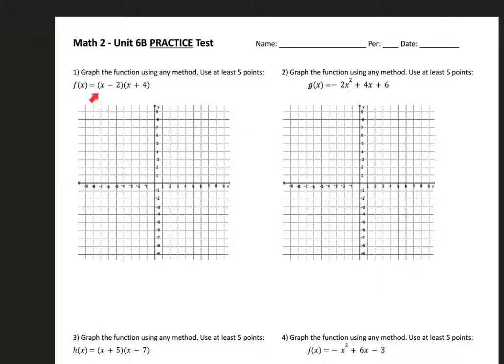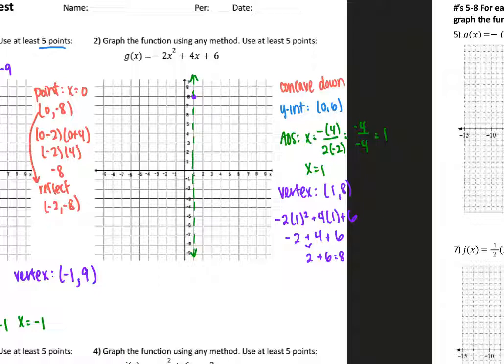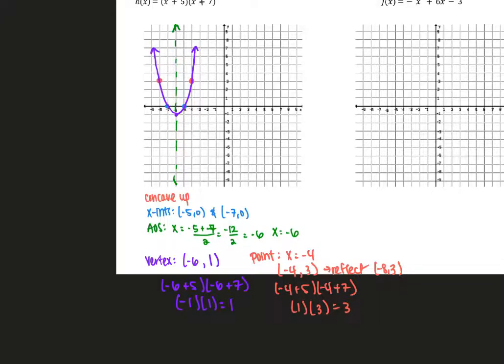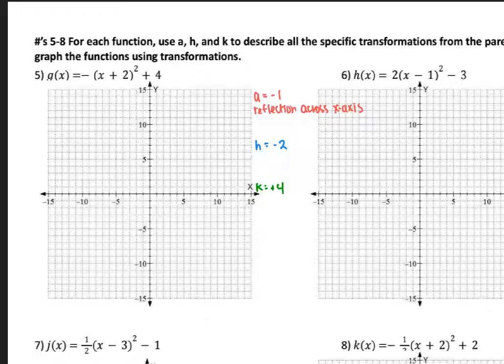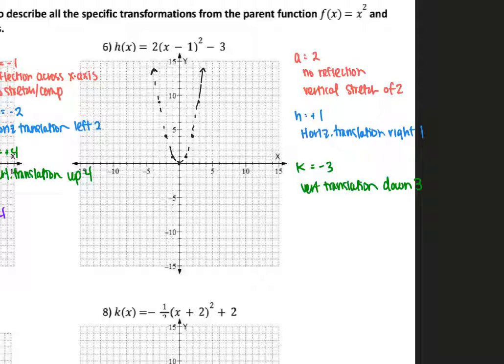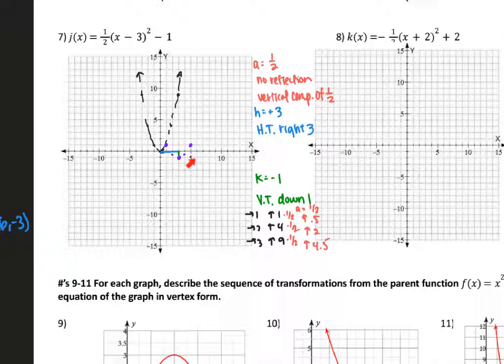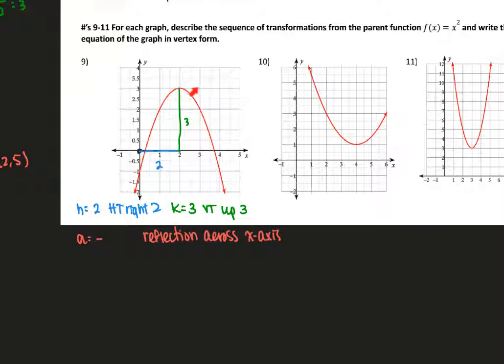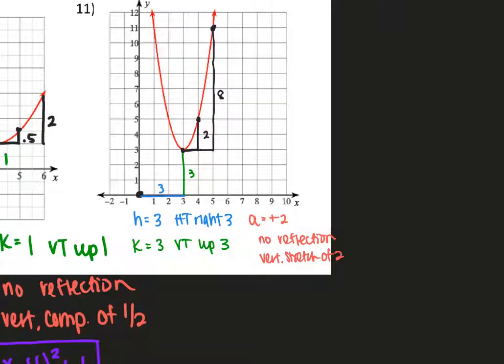Unit 6B Practice Test